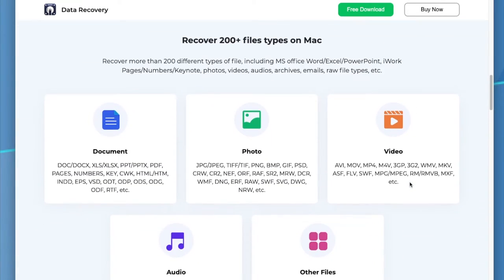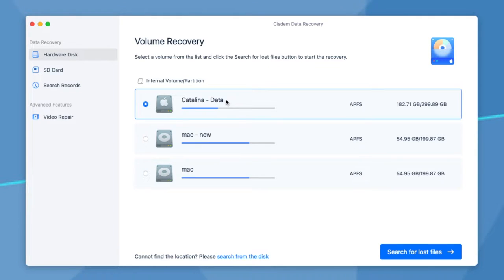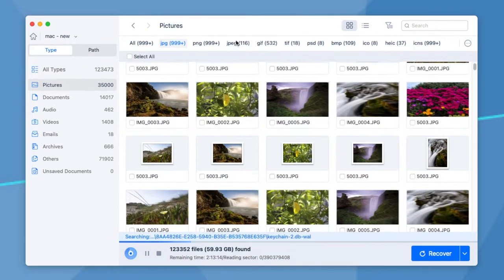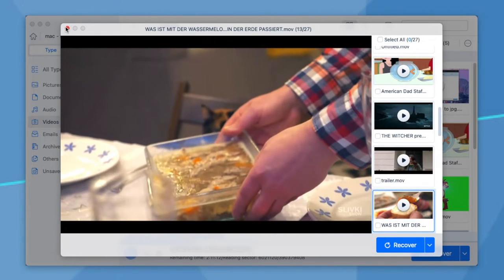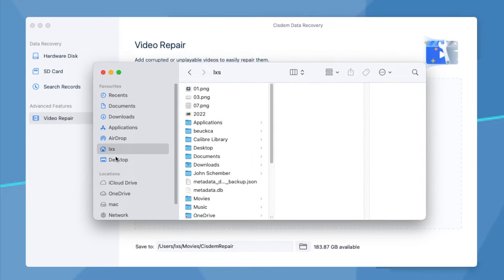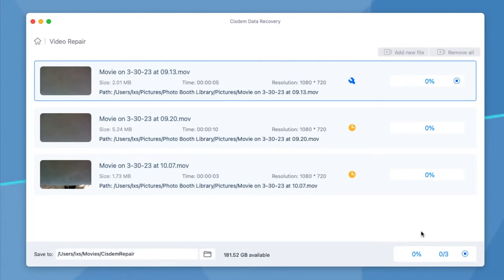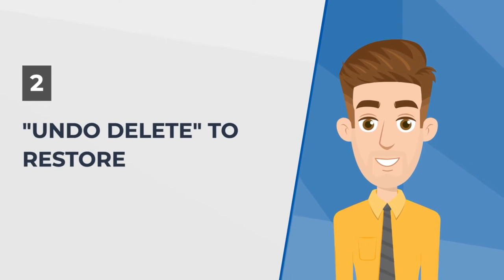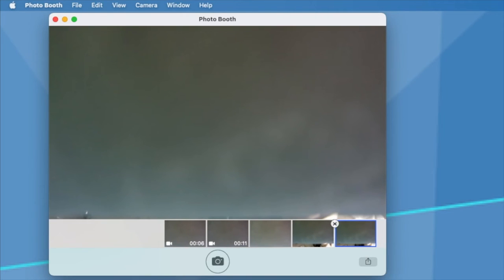How to Recover Deleted or Corrupted Photo Booth Videos on Mac (5 Ways)?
Photo booth videos are deleted or corrupted on Mac? Here we have 5 ways to recover.
#1 The easiest ways to recover both deleted and corrupted photo booth videos on Mac with Cisdem start from 01:12
#2 Recover permanently deleted photo booth videos with Time Machine, start from 03:12
#3 Undo Delete, start from 03:25
#4 Put back from Trash bin, start from 03:41
#5 Recover from iCloud backup, start from 03:55